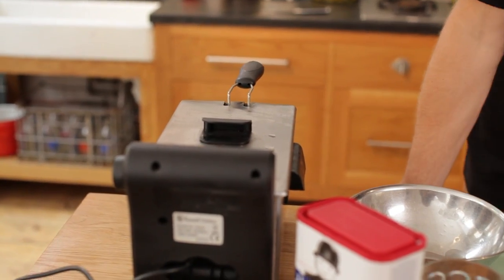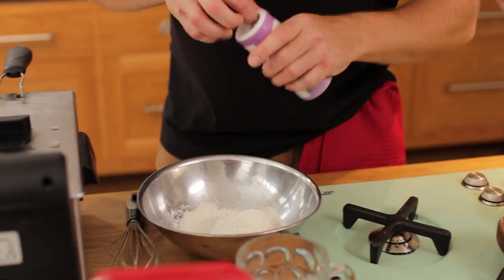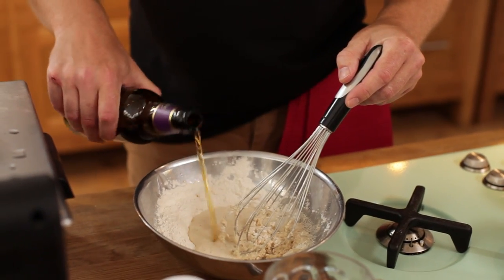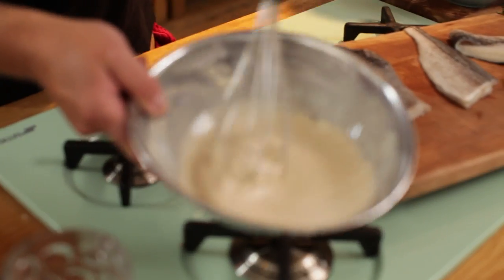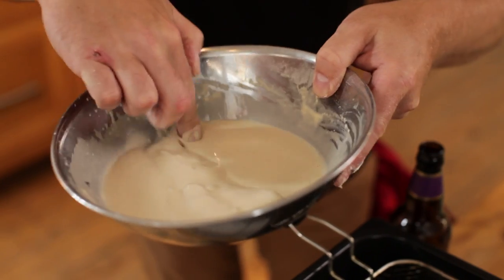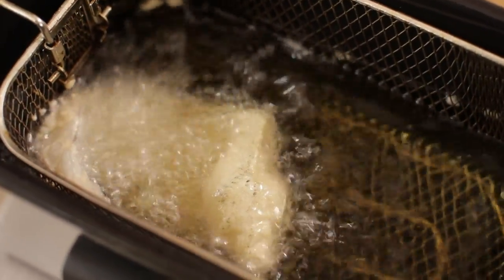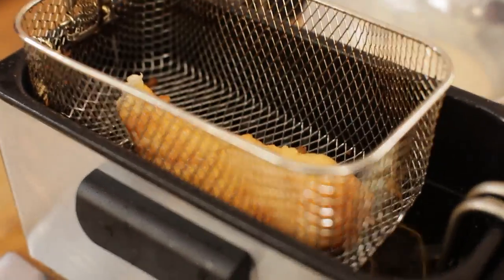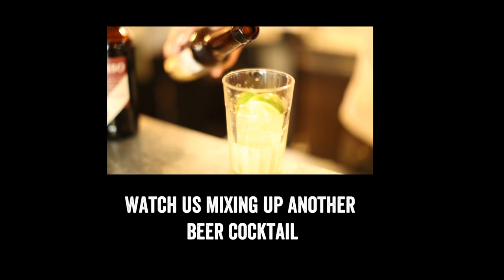Beer Battered Fish recipe | The Craft Beer Channel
Jim uses Tribute to make a crisp, full-flavoured beer batter for his fillet of haddock. Loads more beer reviews, brewing, pub tests, cooking and beer cocktails to come in the next few weeks.

Beer School
The London Craft Beer Guide